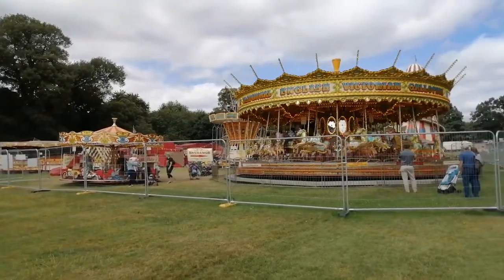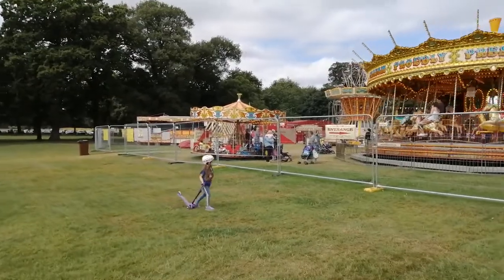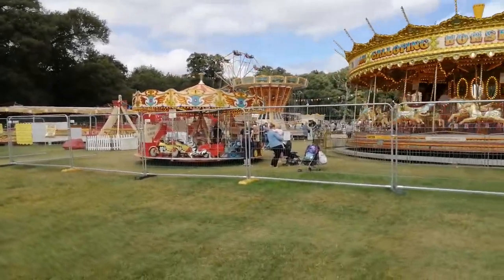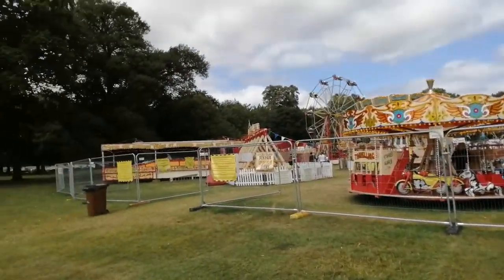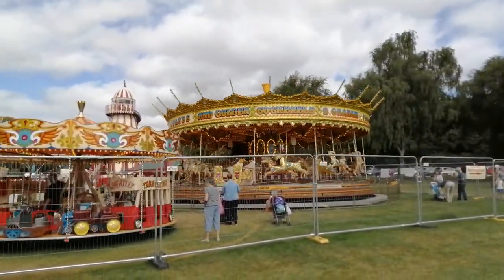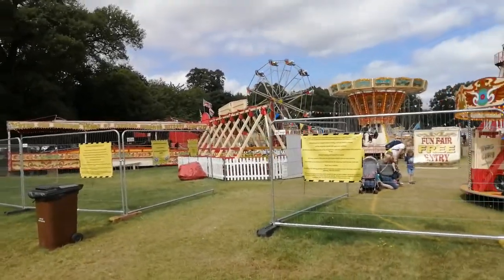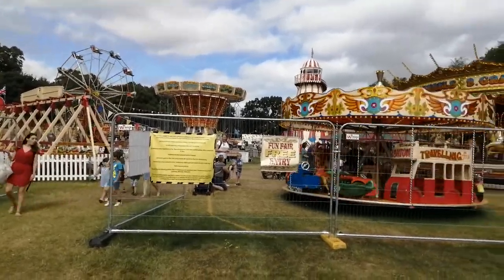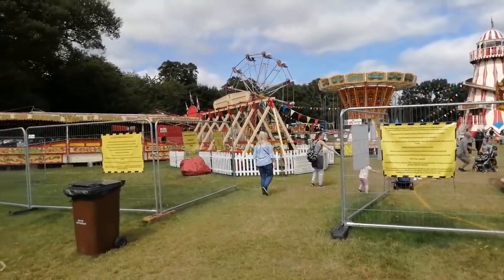Old fashioned fun fair at Wollaton Park (Real micro fun fair)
This little vintage fair has 7 rides and 3 side stalls plus a wagon used as an organ.